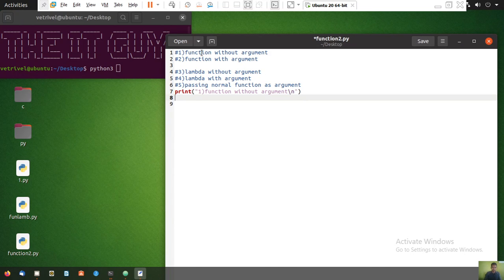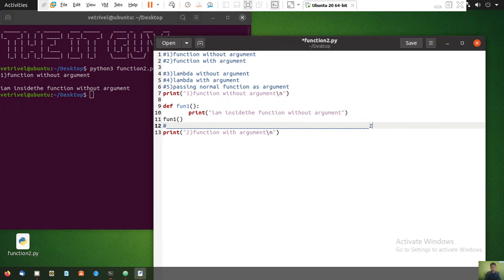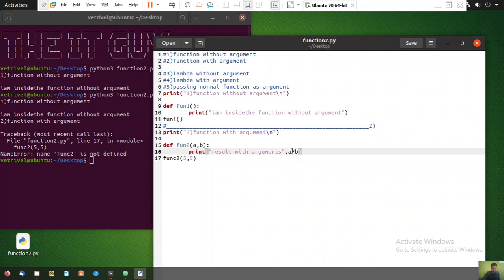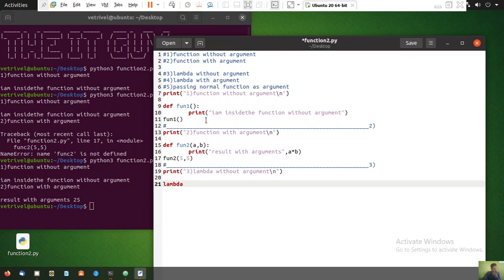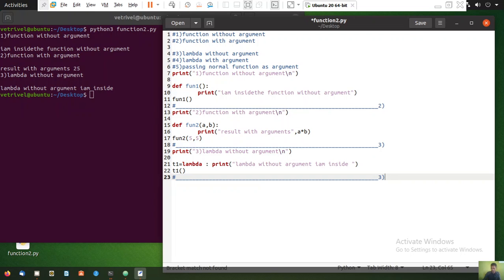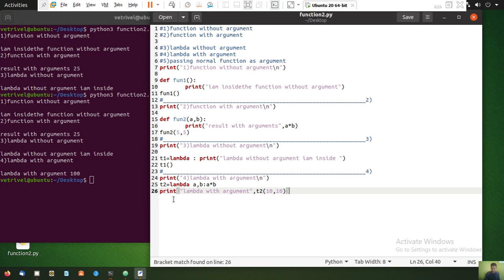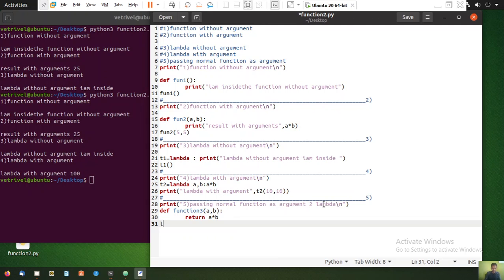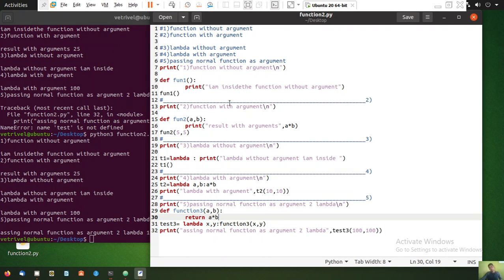Basic function lambda declaration with and without argument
python Basics of function ,lambda declaration with and without argument ,definitely you will understand.